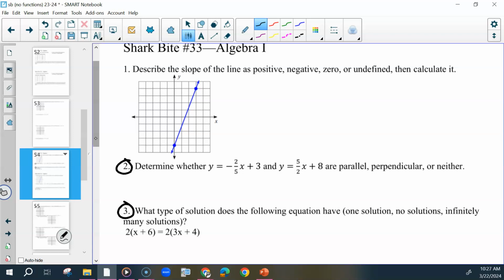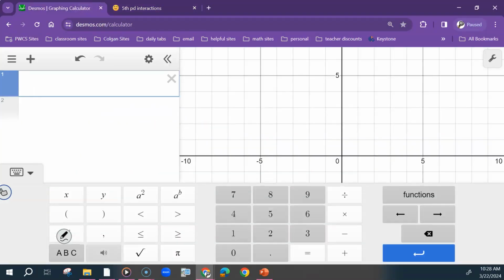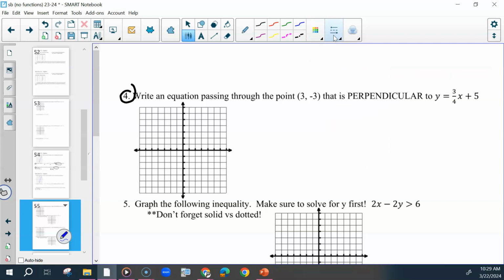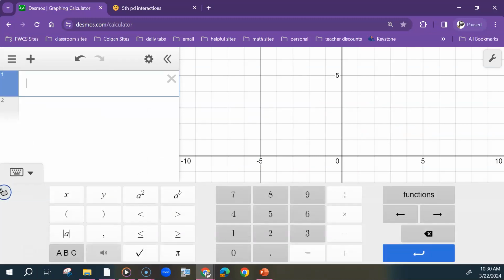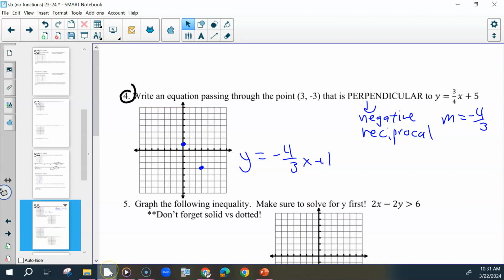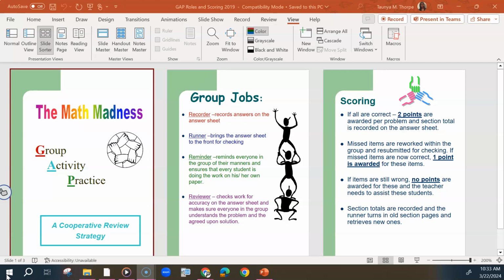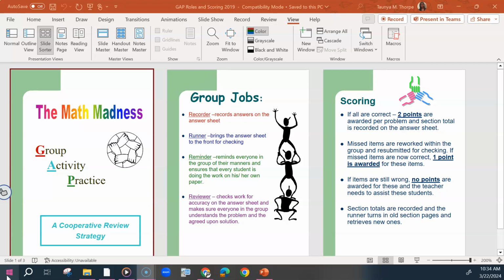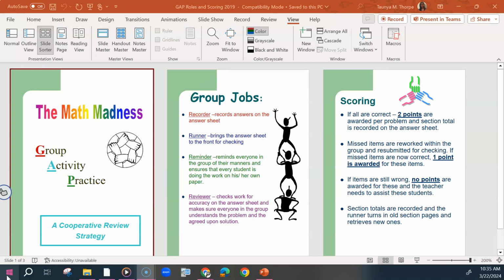Adv. Alg 1 5th 3-22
We went over the next shark bite. Then you worked on your math gap SOL practice.